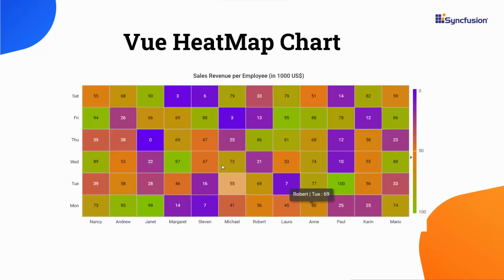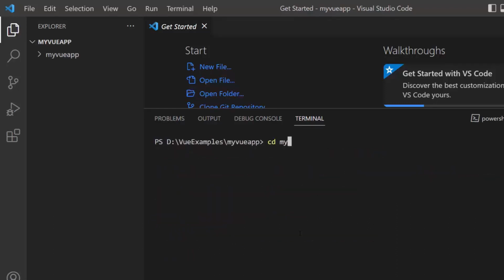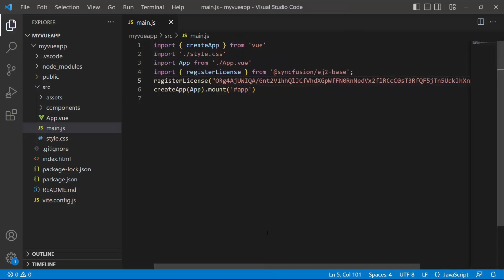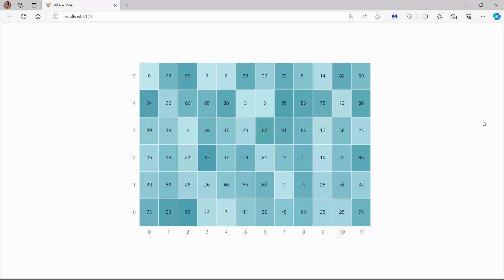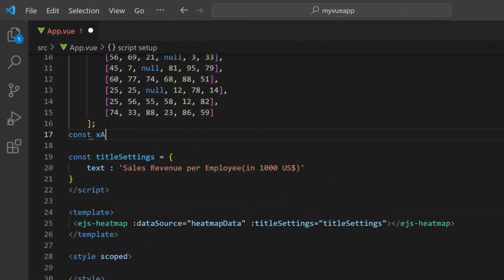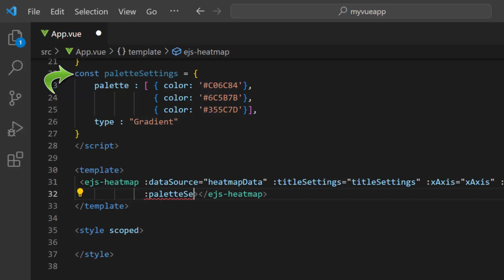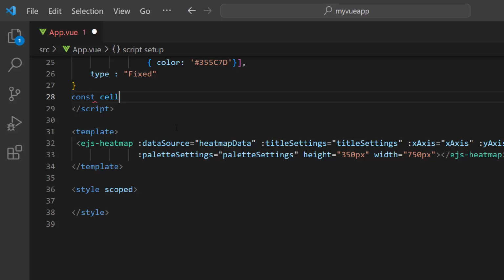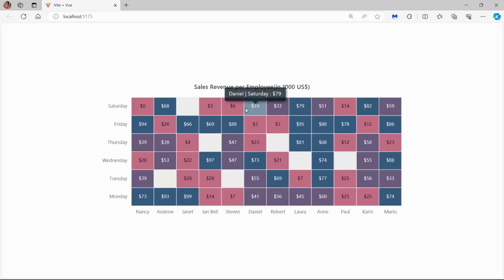Getting Started with the Vue HeatMap Chart Component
Learn how to add the Syncfusion HeatMap Chart component to a Vue application. This video demonstrates how to create a Vue app and add the Vue HeatMap Chart component to it. It explains how to configure the heatmap chart by adding data points, axes, tooltips, customizing the palette colors and formatting the cell values.

The Vue HeatMap Chart is a graphical representation of two-dimensional data where values are represented with the gradient or solid color variations. The data points are rendered as HeatMap cells using Scalable Vector Graphics (SVG) or canvas UI rendering.

Though the Vue HeatMap Chart can render data points using both SVG and canvas modes, it uses canvas rendering mode while displaying large volumes of data for the best initial load performance and optimized memory usage.

The HeatMap Chart can be bound to data using JSON or an array of objects. JSON data can be local or remote, and it can be retrieved using different adaptors. The JSON data can be nested as well.

You can display additional information about data points in the Vue HeatMap Chart using a legend. You can also customize the default color settings of the HeatMap cells with the gradient or solid custom colors.

BOOKMARK DETAILS
[00:00] Introduction
[00:31] Create a Vue app
[01:26] Add the Vue HeatMap Chart component
[02:49] Populate data to the HeatMap Chart
[04:21] Adding axes
[05:14] Customizing palette colors
[06:31] Applying formats to heatmap cells
[07:09] Displaying tooltips